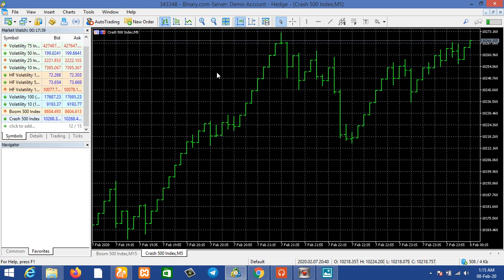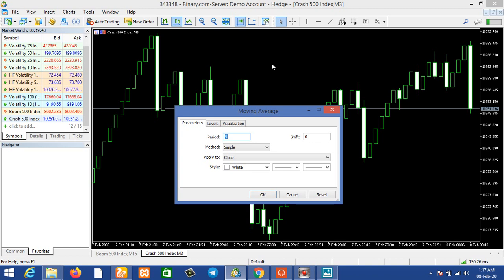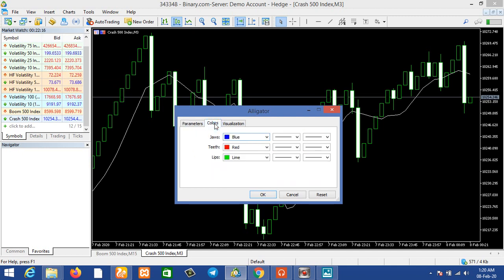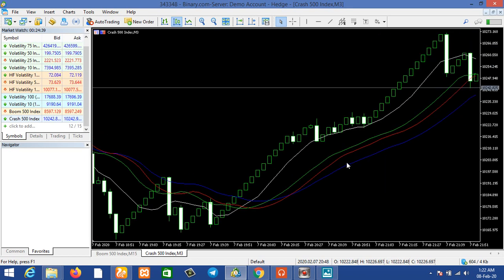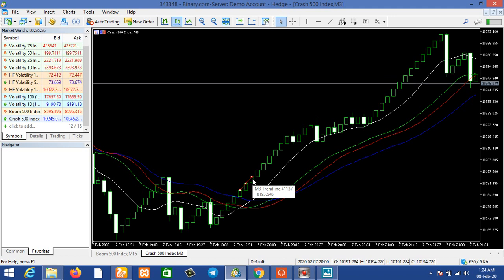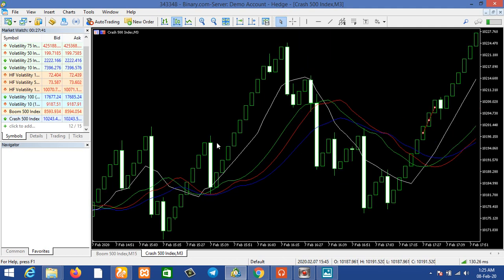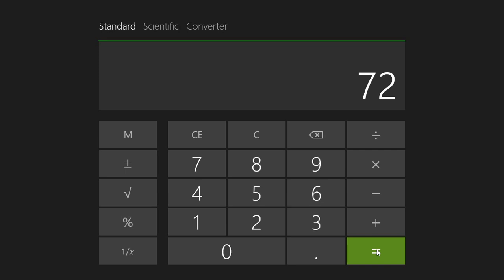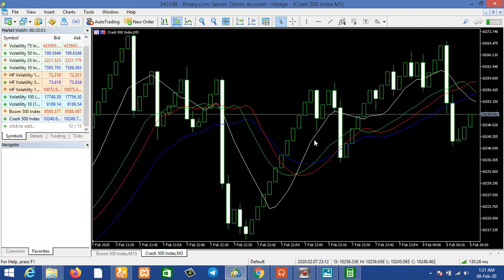Boom and Crash Scalping Strategy using M9 and Alligators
Synthetic trading aspect of forex has come to stay, learn the right strategy and have an edge over other traders in the market.